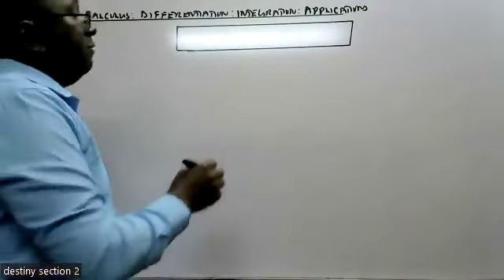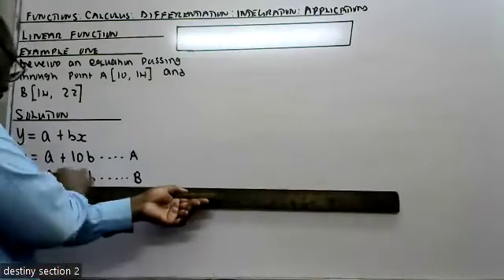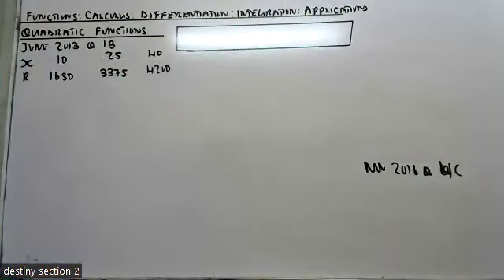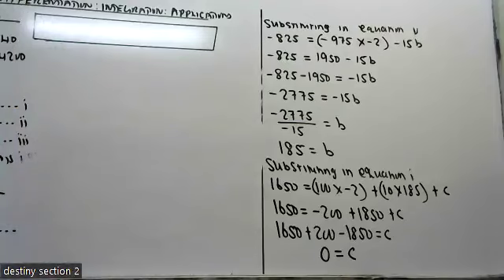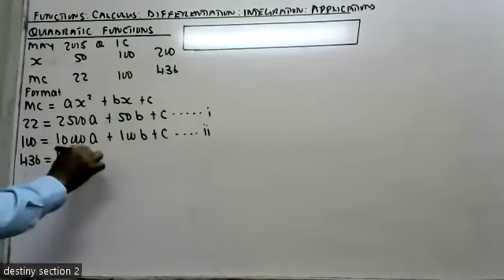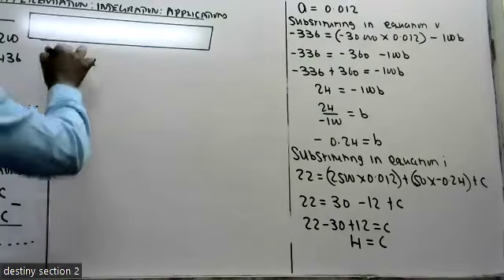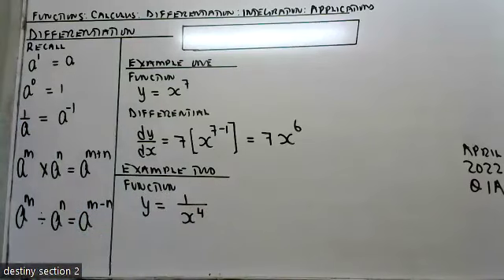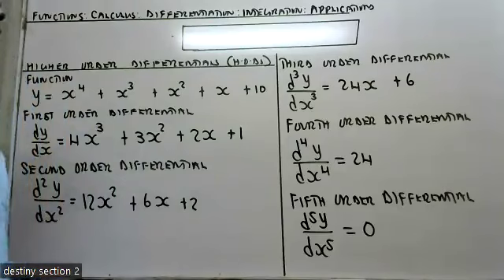Functions and Calculus part two evening class